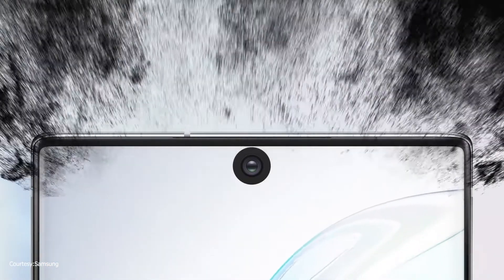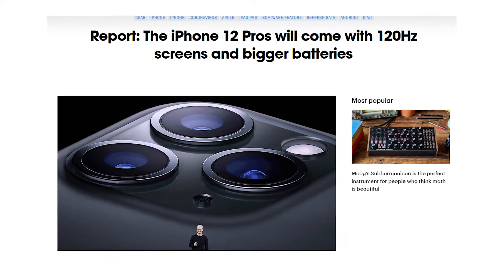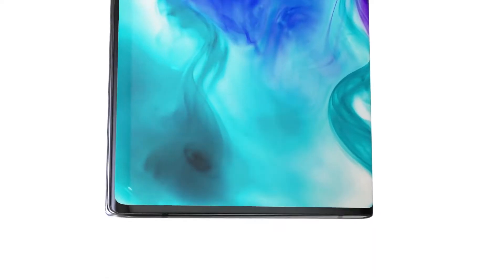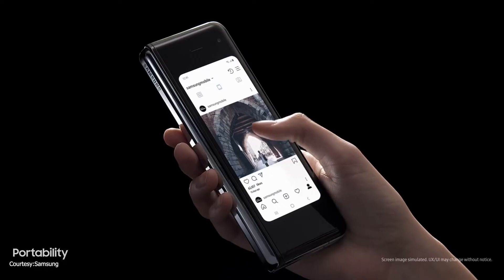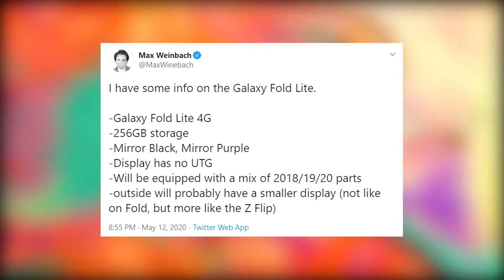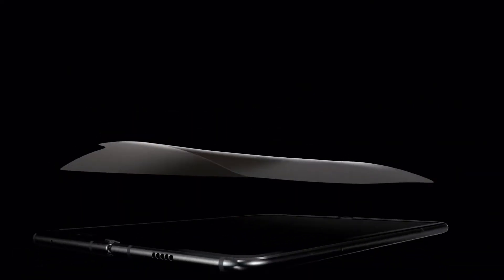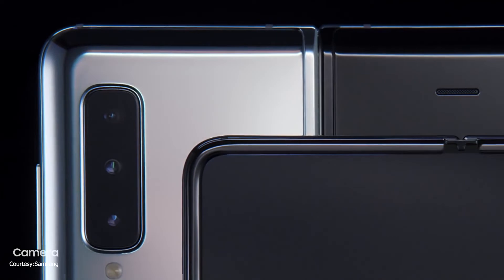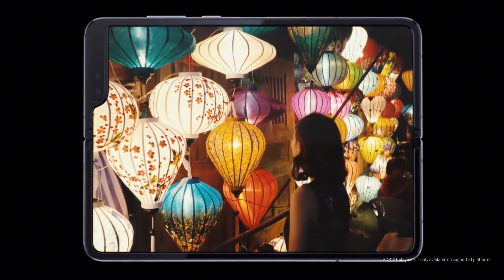The Trump card against iPhone 12 | Samsung Galaxy Note 20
Samsung Galaxy Note 20 won't have LTPO and 120Hz dispay. The Galaxy Note 20+ on the other hand will come with both these features. This may have been done to reduce the price of the phone to bring it in direct competition to the iPhone 12, while the Note 20+ will take on the iPhone 12 Pro. Also, some more details have surfaced online about the Galaxy Fold 2 and Galaxy Fold Lite, Samsung may also launch a Galaxy Fold Special Edition for $1100 to clear fold 1 inventory in July.

Track:
LAKEY INSPIRED - Chill Day
Want to help the Channel?

Use these Links to Buy Products-